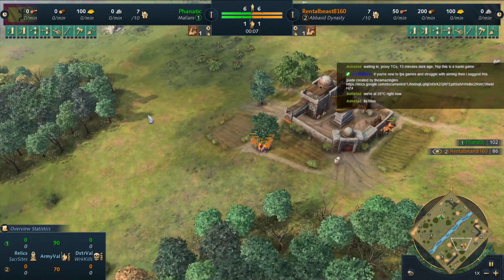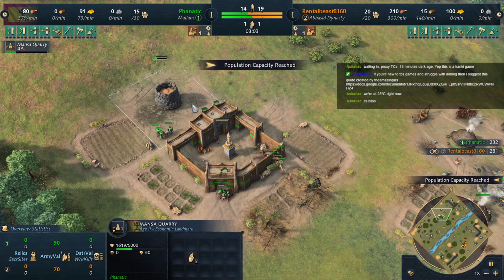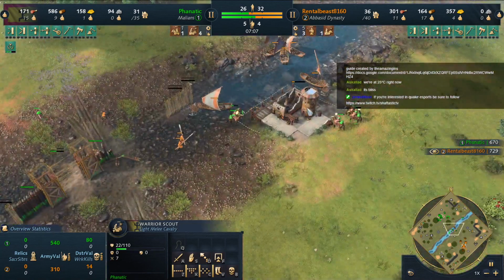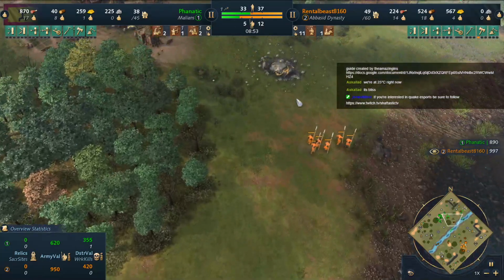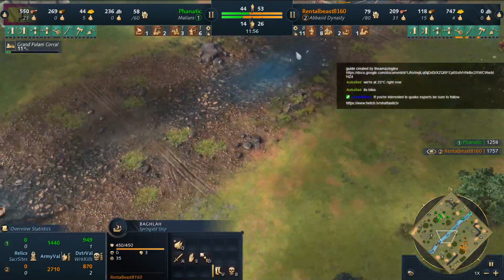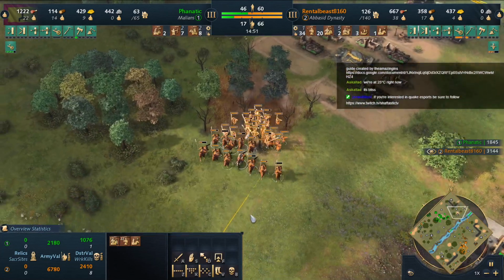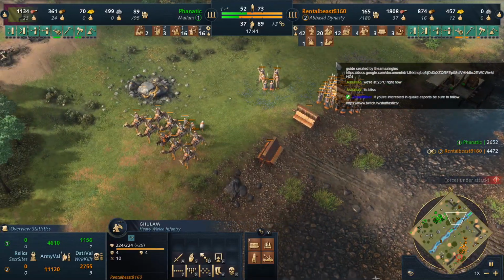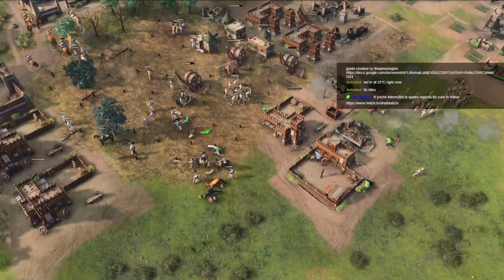The weekly joust - Phanatic vs RentalBeast8160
The griot bara discord has established an inner league so that members might get together and play a few games together on consistent times every week, this is one match.